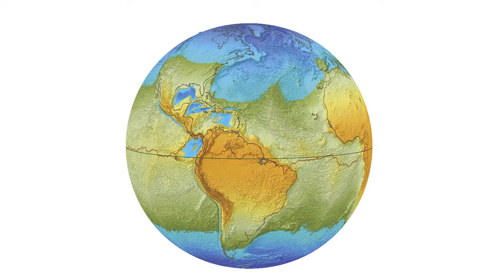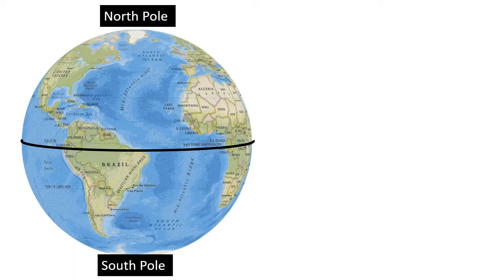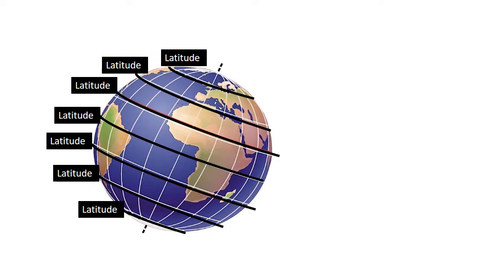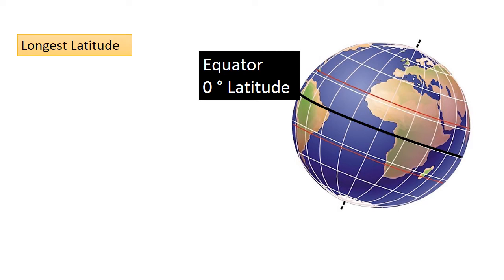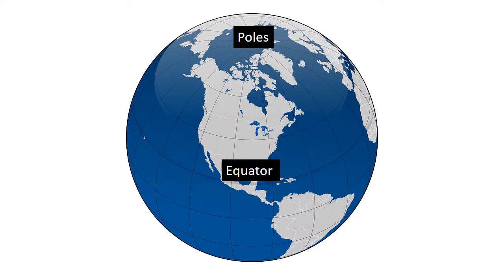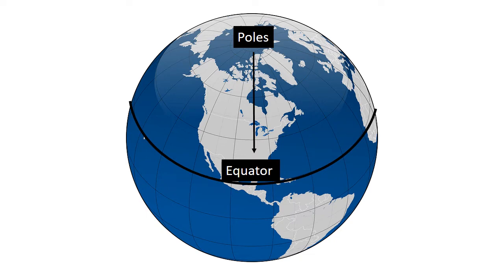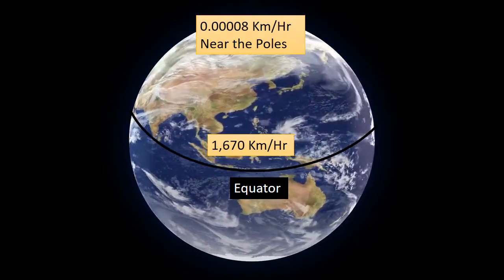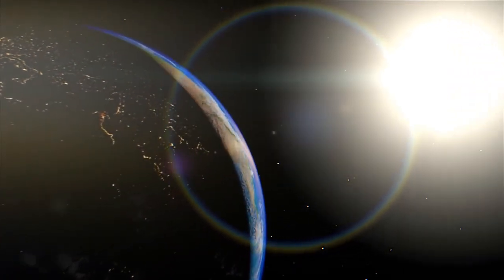WHAT IS EQUATOR | LONGEST LATITUDE ON EARTH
The Equator is an invisible line that lies halfway between the North Pole and the South Pole, crossing horizontally around the middle of Earth at its widest part. The region of Earth where the equator crosses is closest to the sun making these regions some of the hottest places on Earth.